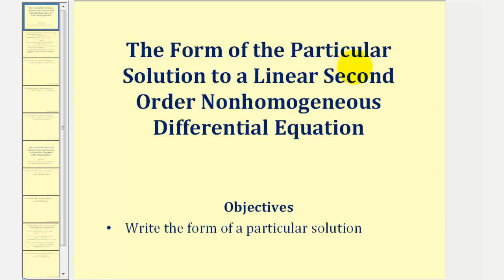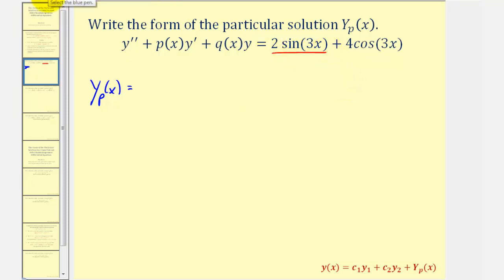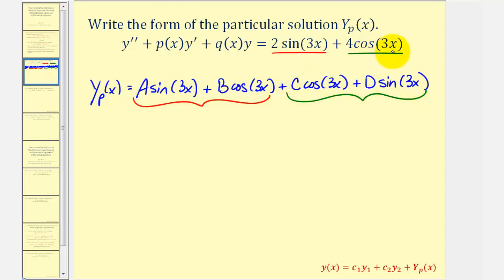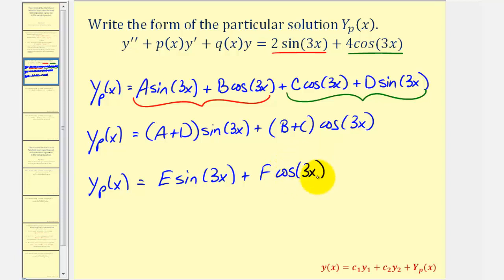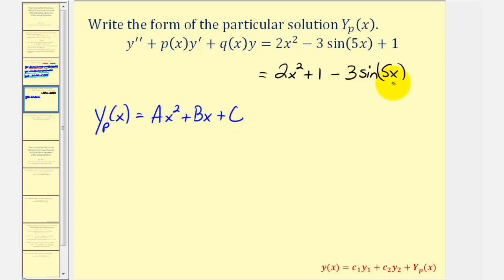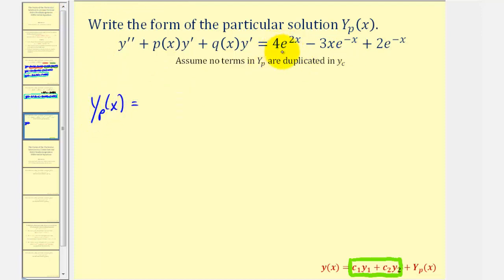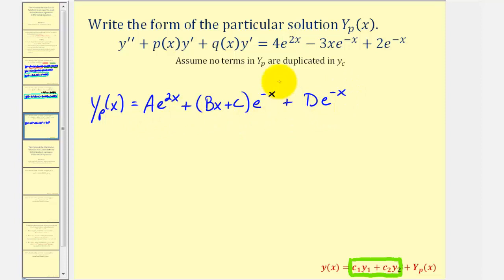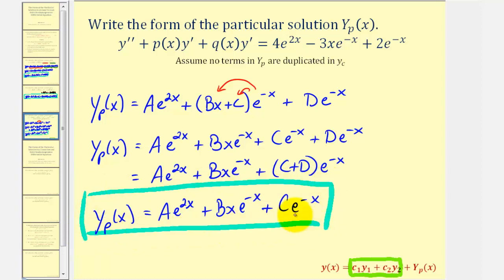The Form of the Particular Solution Using the Method of Undetermined Coefficients - Part 1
This video provides examples of how to determine the form of the particular solution to a linear second order nonhomogeneous differential equation.  The particular solution is not found.